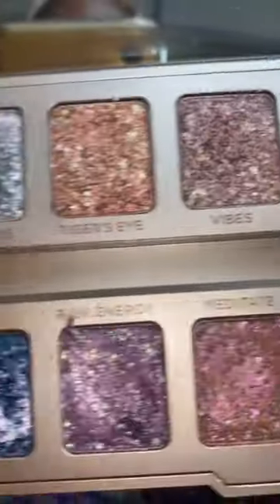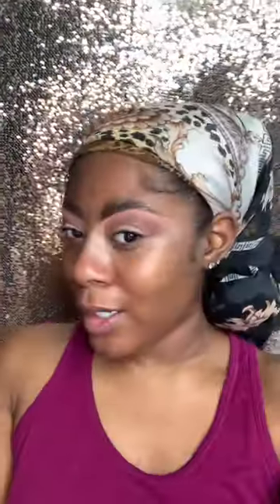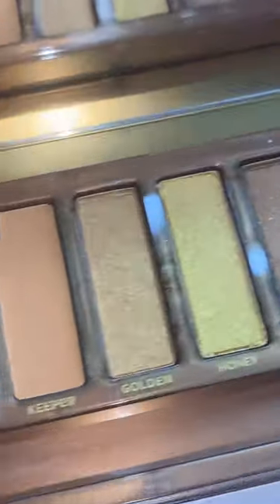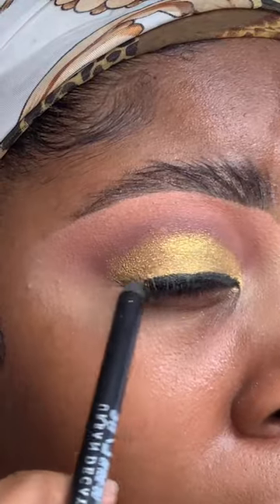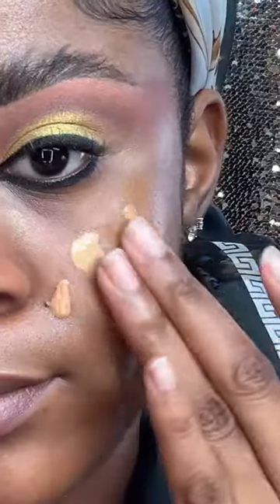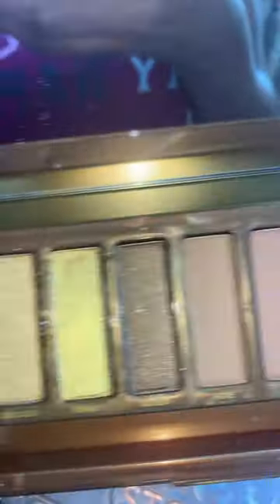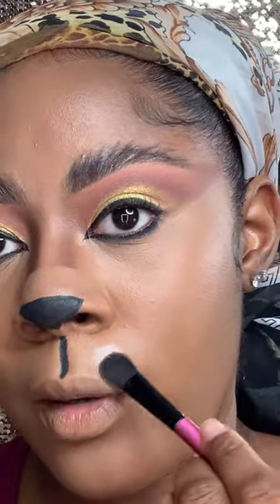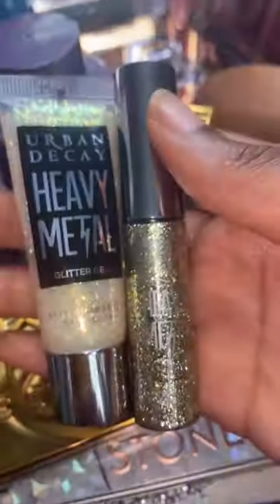Watch how I created my Cheetah costume using only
Watch how I created my Cheetah costume using only @urbandecaycosmetics products!